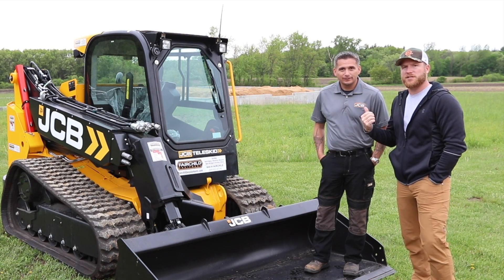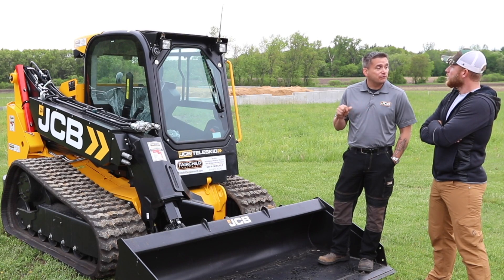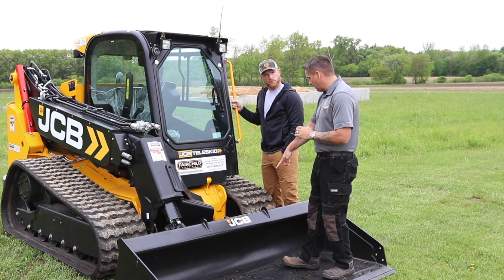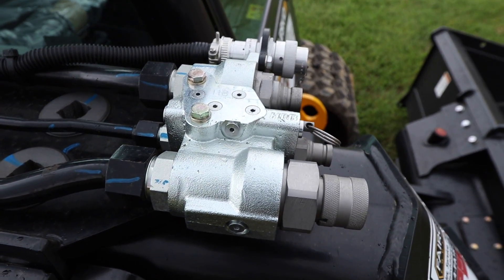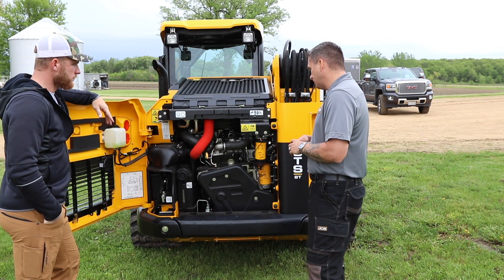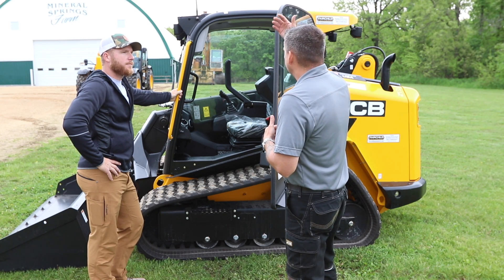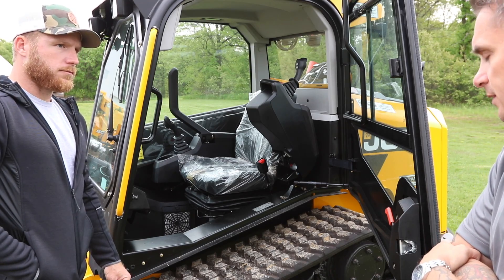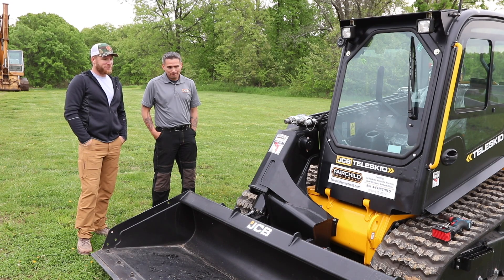JCB 3TS-8T Tele-skid Compact Track Loader (CTL) Walkthrough.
This video is strictly a walkthrough video of the JCB 3TS-8T tele-skid compact track loader (CTL). I was never interested in buying a different skid loader, but when JCB had heard about me looking for a new tele handler for the business, they offered to send me both a tele handler and the tele-skid to try out for a month. For me and you...that's a win win! I need these machines to build the next project (which is going to be awesome so stay tuned...and hit that bell if you haven't already) so once done, I will make a follow up video giving my feelings as well as any positives or negatives I come up with. Remember, whatever I find is only applicable to me and my business...not the same as some one purchasing this machine to be an excavator, a farmer, or a landscaper. First impressions. pretty cool, but you know I love my Kubota SVL-90. The JCB 3TS-8T has big shoes to fill!!

The reason for me sharing this video specifically, was to give some insight into why you will be seeing JCB on the future build series.  If you want to see this in action, and are looking for more info, check out my instagram, @rrbuildings, where I have been using it now for a few weeks...yes, I am behind on posting, but it happens.